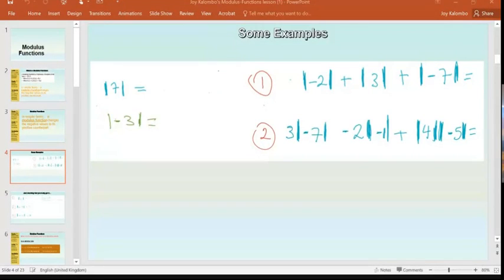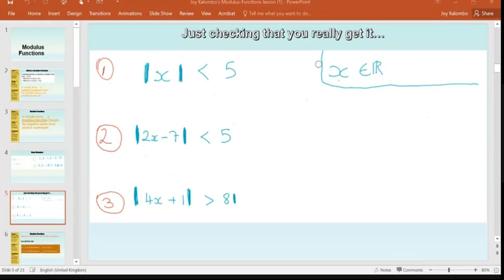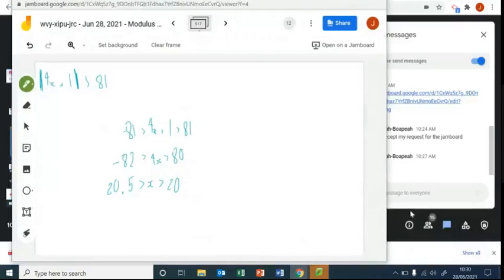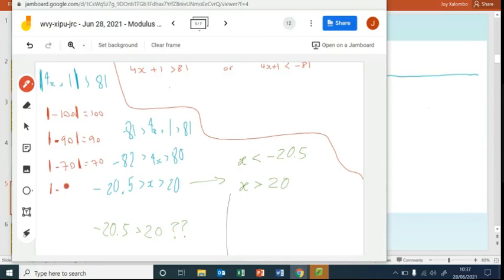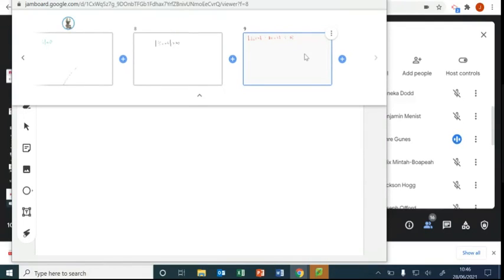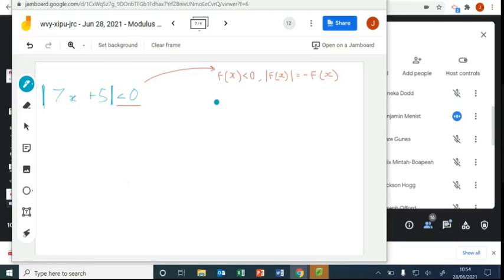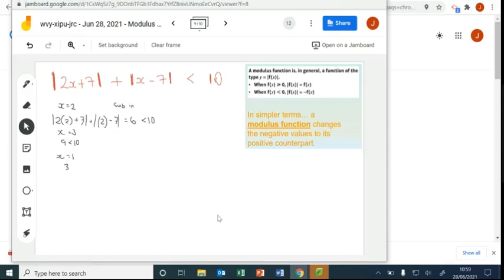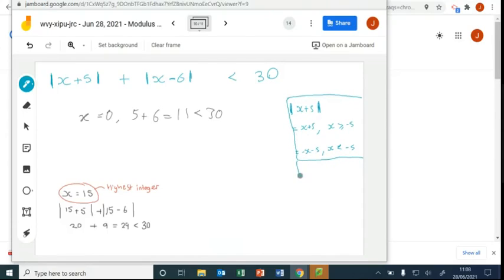Introduction to the modulus function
Learn from our lesson where we introduce the modulus function. Have a go with the questions, listen the questions asked, the discussions, and the explanations given.